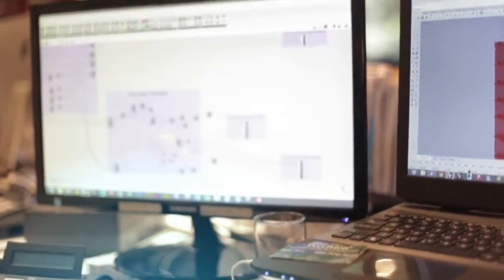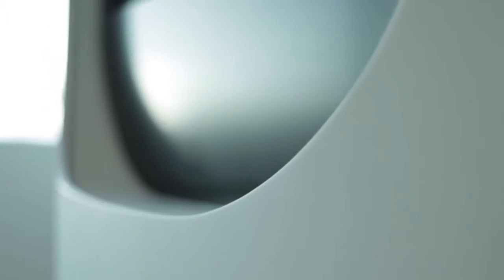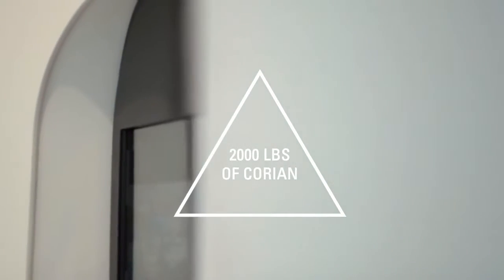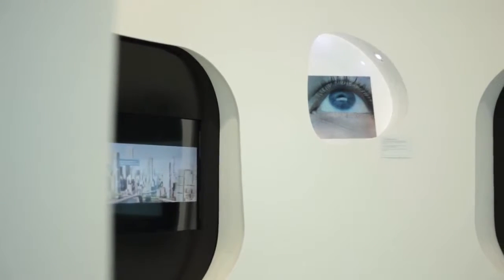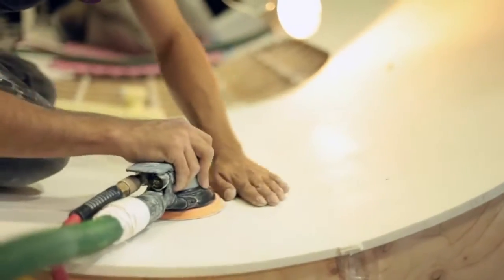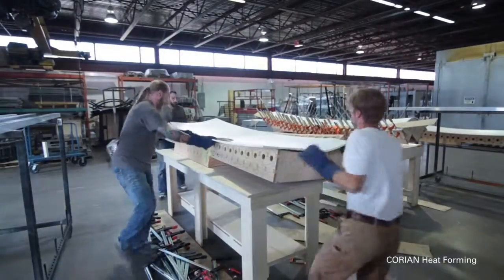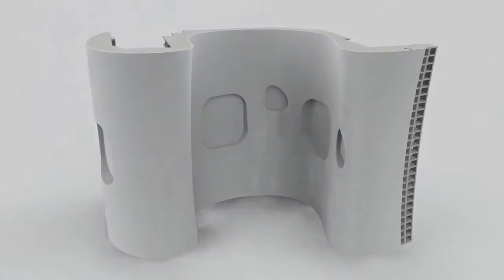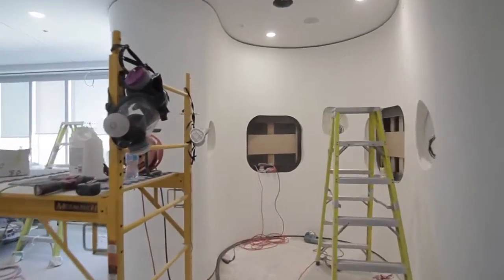CORIAN Thermoforming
ZAS Interiors designed a luminous white showroom with seamless organic walls for this innovative worldwide corporation; showcasing the products in a stylish contemporary space. Eventscape engineered, fabricated and installed a complex curved Corian feature wall and 3 acrylic display cabinets for this corporate showroom. The thermoformed and sculpted feature wall meanders across a corner of the showroom providing 32 feet of smooth curving wall surface within a 12 foot wide area.

Unique Characteristics & Project Challenges:
Eventscape was brought in to review and present material and costing options to achieve the designer's desired clean, organic, seamless feature. Corian was selected as the leading option due to it's unique combination of formability and durability. The challenge in using Corian as a double curving surface is in the design and implementation of the molding and forming process, to ensure consistency of surface tangency and edge contact across the 16 individual panels that resulted from Corian's 30" sheet width.

The finished feature wall successfully retains the complexity and grace of the initial design in an apparently effortless seamless surface.

Custom Corian Curved Feature Wall, Confidential Client
Design: ZAS Interiors
Engineering/Fabrication/Installation of Custom Corian Feature Wall and Display Cabinets: Eventscape Inc.